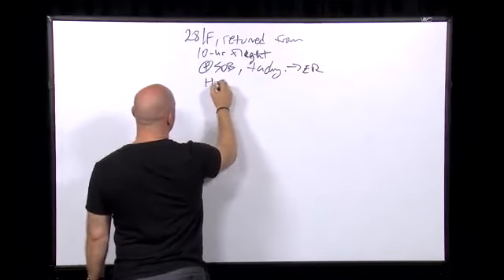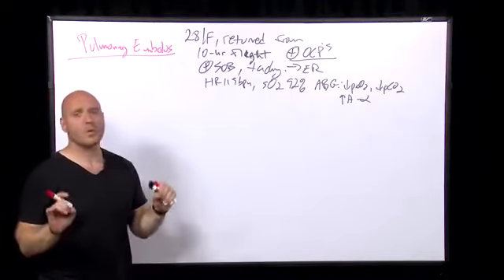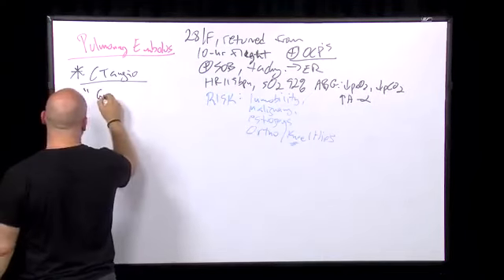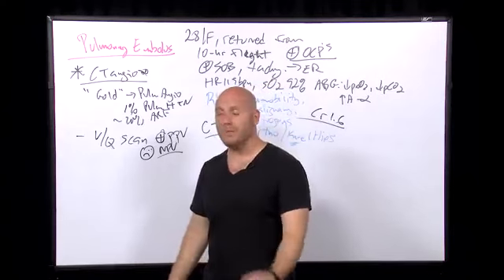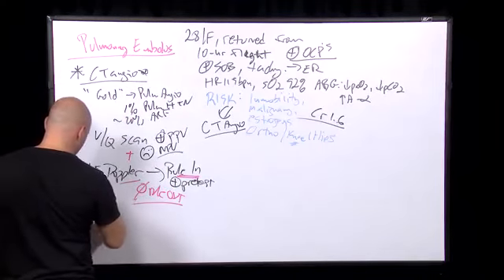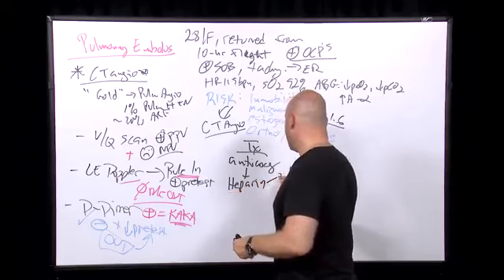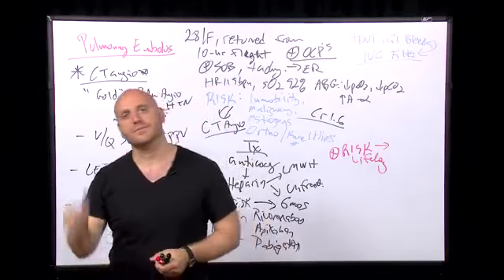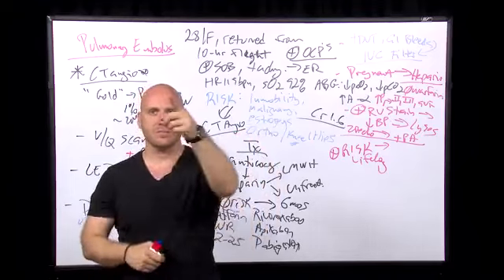Pulmonology: Pulmonary Embolus